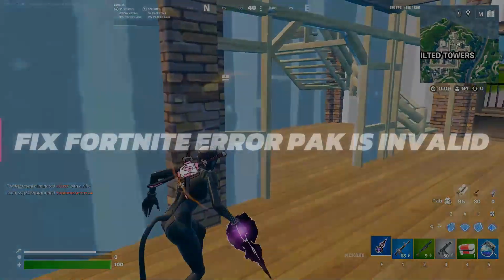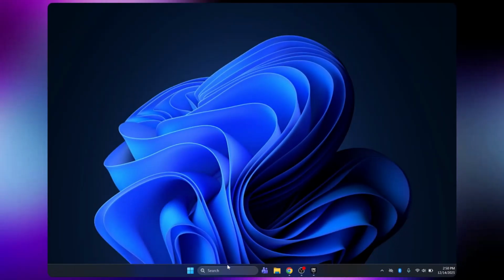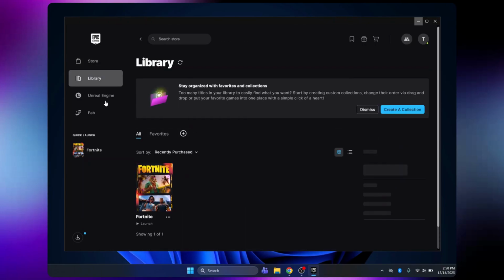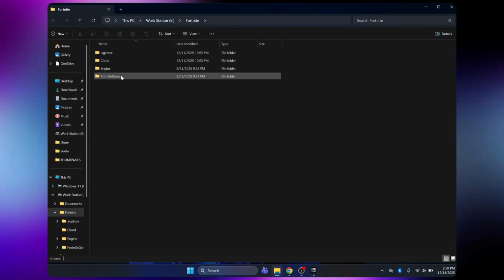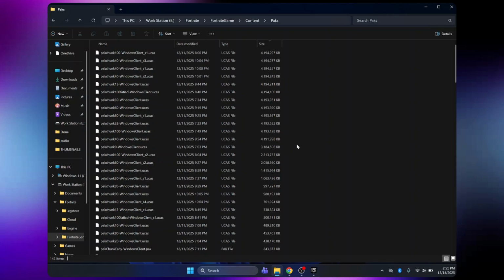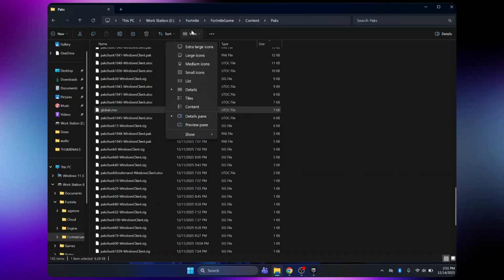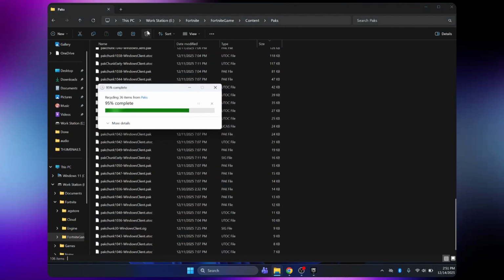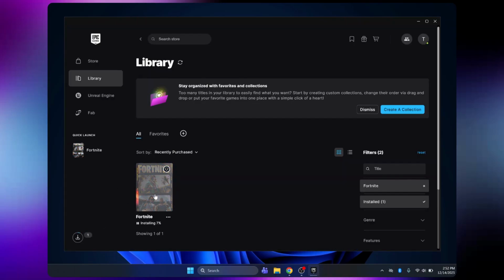How To Fix Pack Is Invalid Error In Fortnite (EASY)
In this easy guide, I’ll show you step by step how to fix the “Pack Is Invalid” error in Fortnite. You’ll learn how to verify game files, clear cache, update the launcher, and resolve common issues that prevent packs from loading. This simple walkthrough helps you fix the error fast and enjoy Fortnite without interruptions.